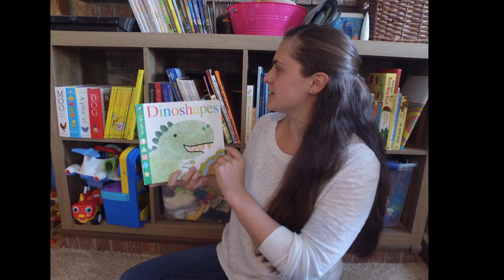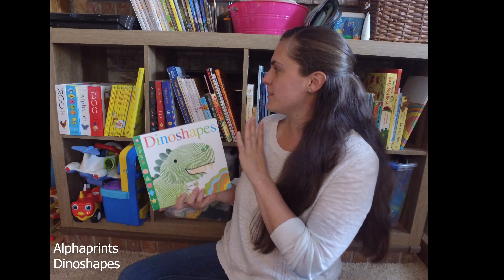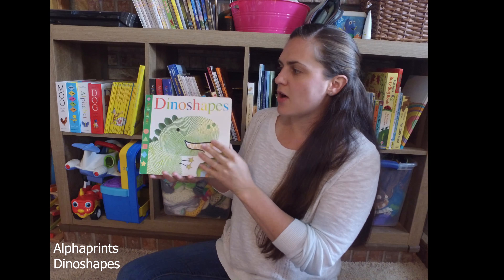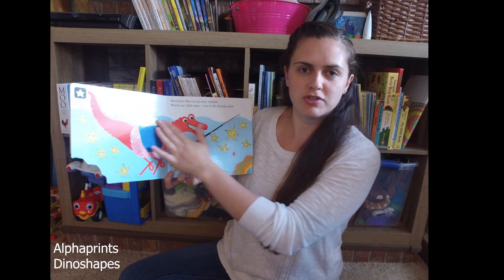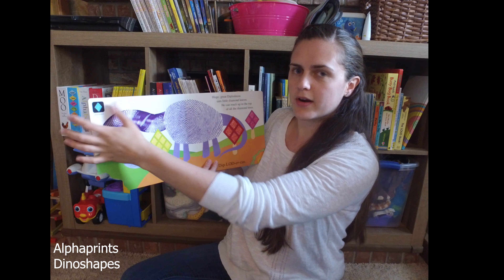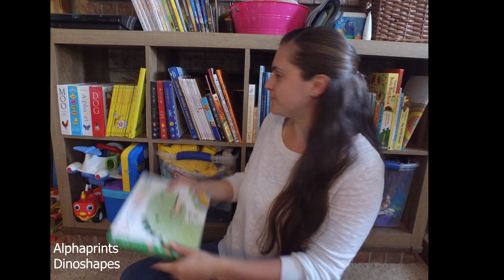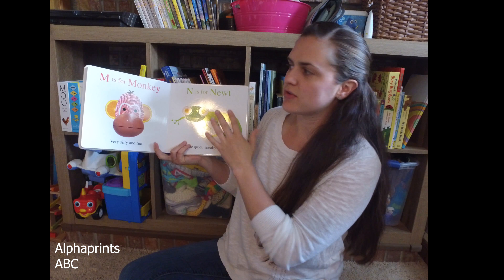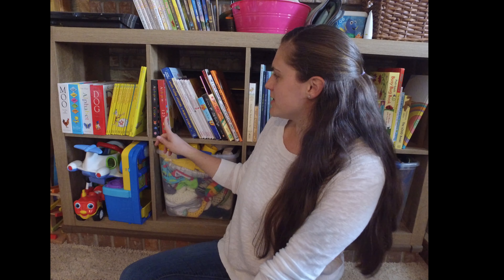Books for a Purpose, Alphaprints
These books are sturdy, fun, and textured. All are filled with colorful pictures and animals made with fingerprints. Your young readers will adore these books!